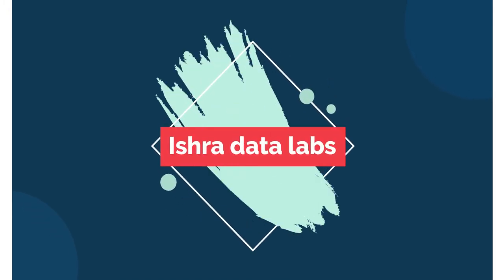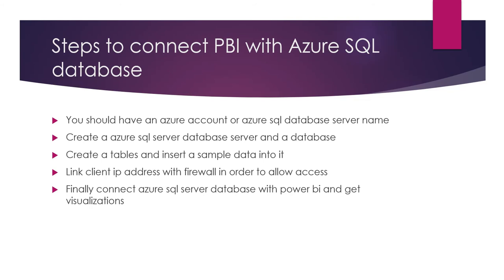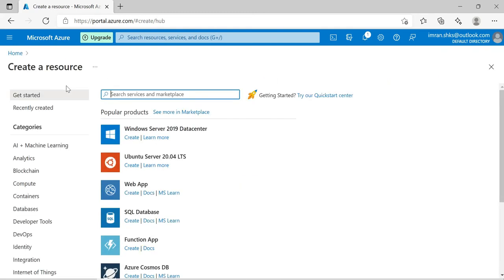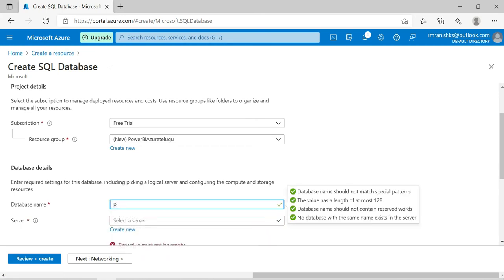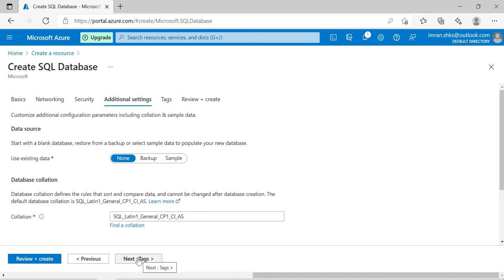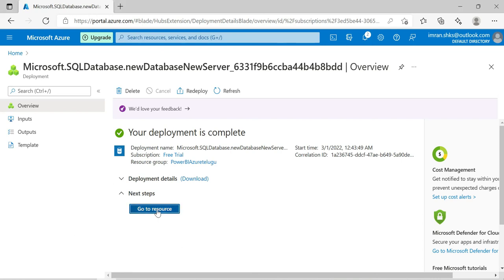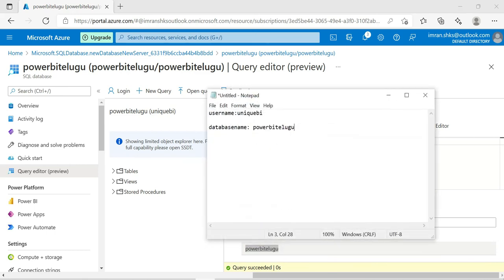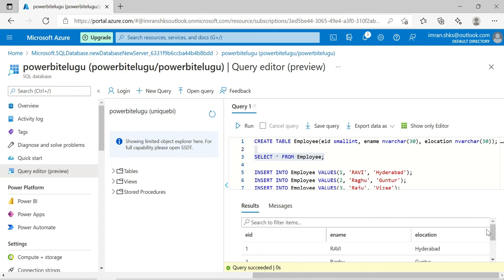7) How to Connect Power BI with Azure SQL Database in Telugu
This Video is all about how to connect power bi with azure sql server database in telugu